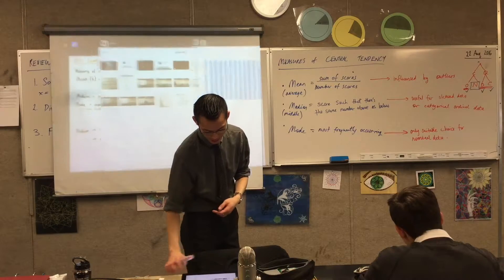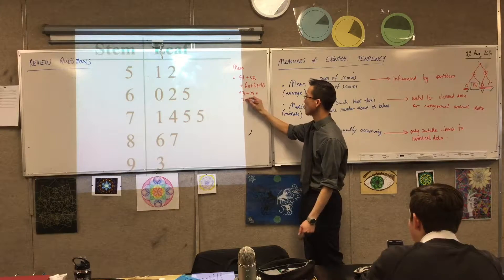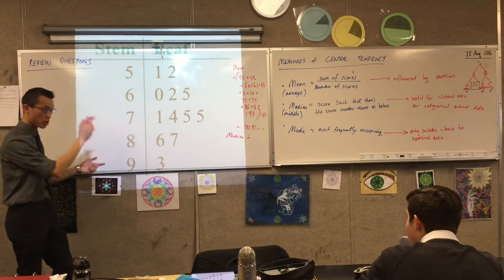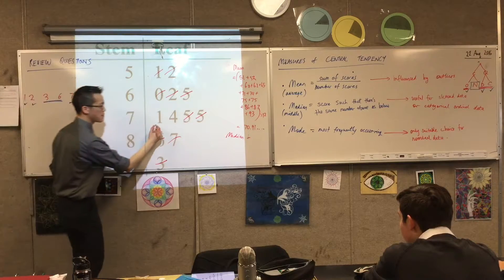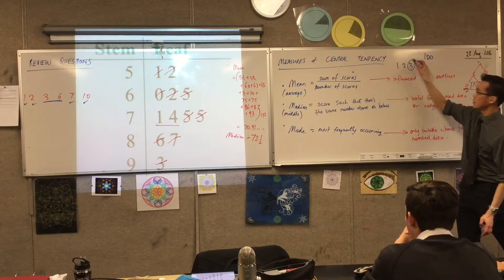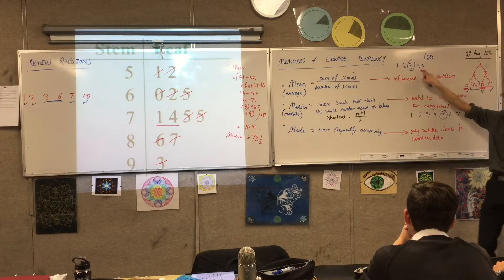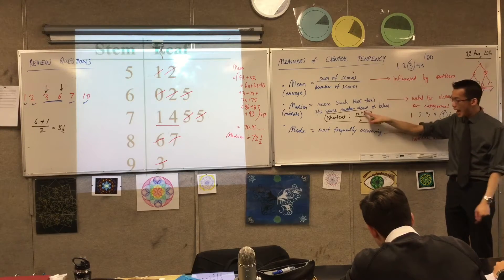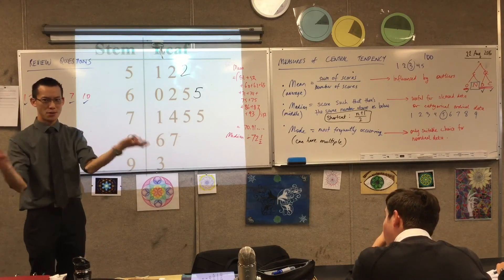Measures of Central Tendency (2 of 2: Calculating from data)